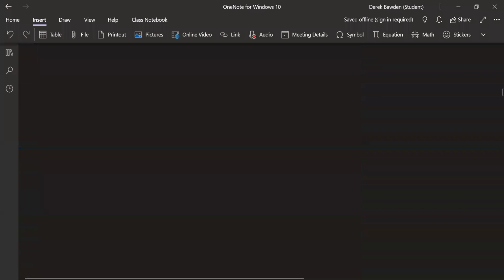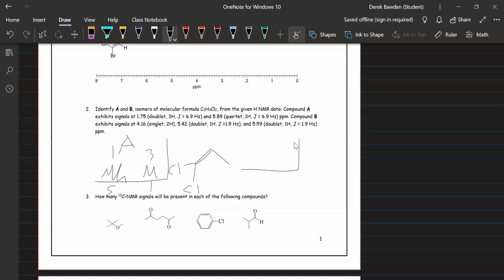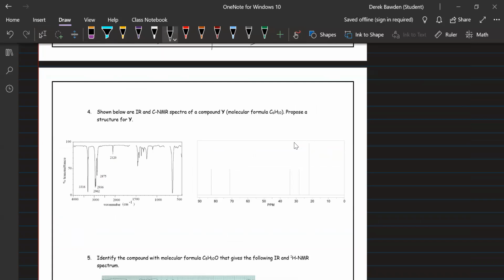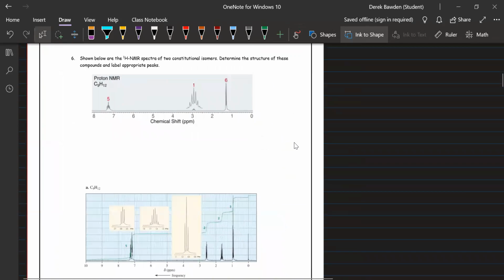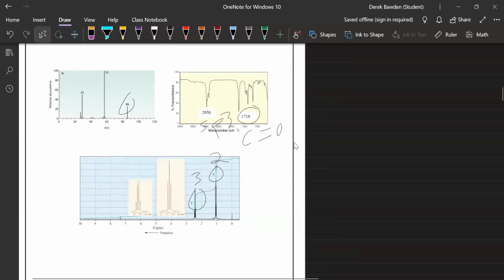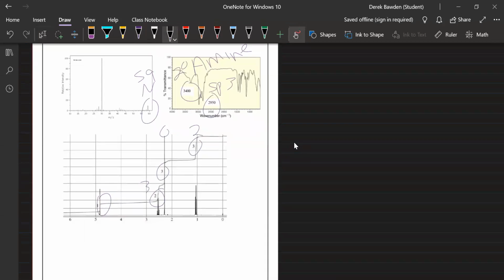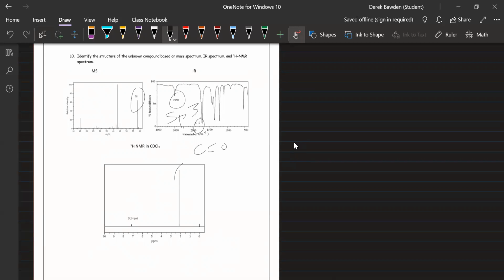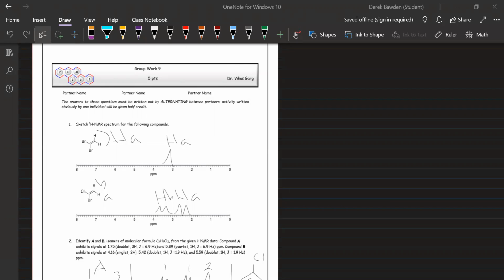Group Work 10